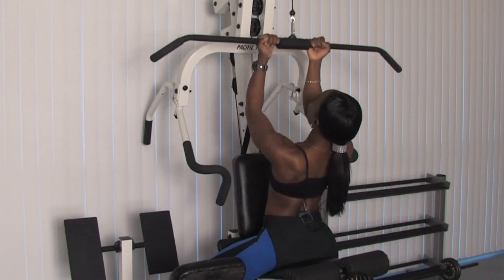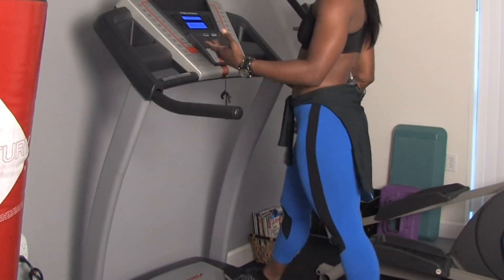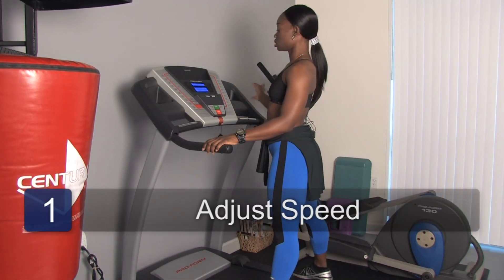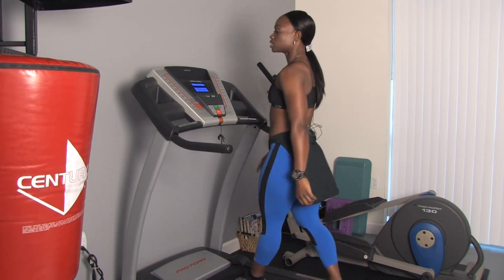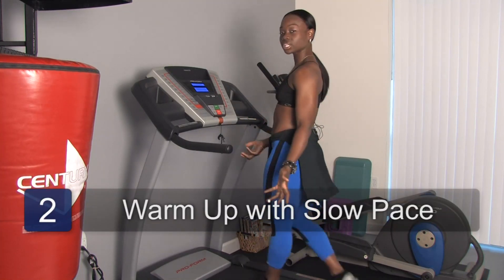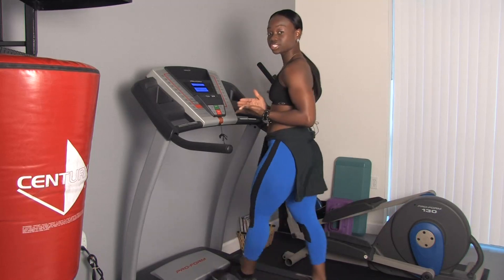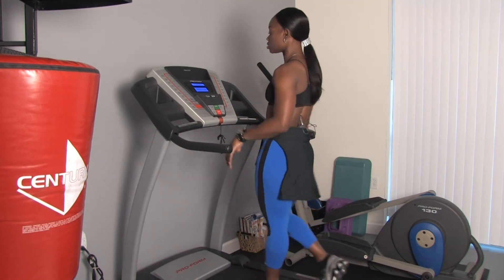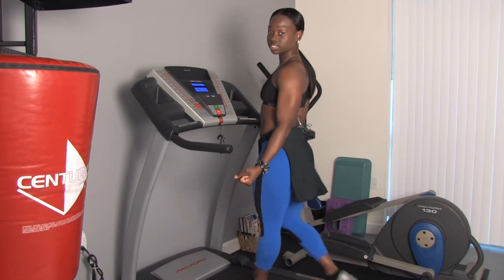Personal Fitness Tips : How to Warm Up on the Treadmill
The purpose of warming up on a treadmill is to get your body nice and warm so you can get right into your workout. Warm your body up on a treadmill with advice from an exercise specialist in this free video on personal fitness.

Bio: Yolande Carson is an exercise specialist in South Florida.
Filmmaker: Paul Muller

Series Description: Maintaining person fitness is a very important part of living an active and healthy lifestyle. Learn more about exercise with guidance from an exercise specialist in this free video series on personal fitness.